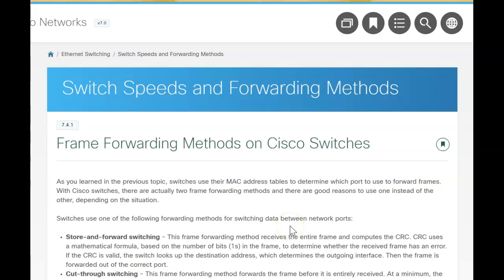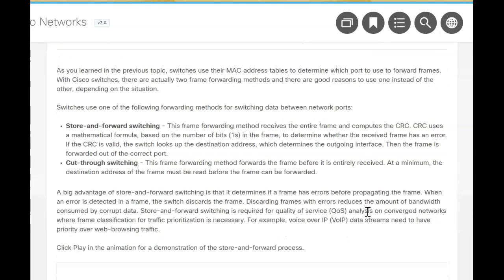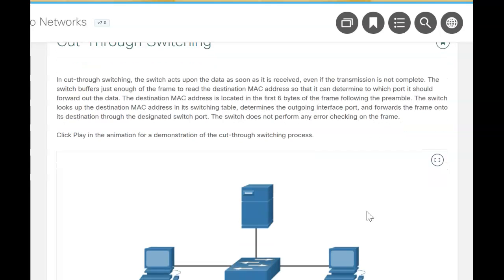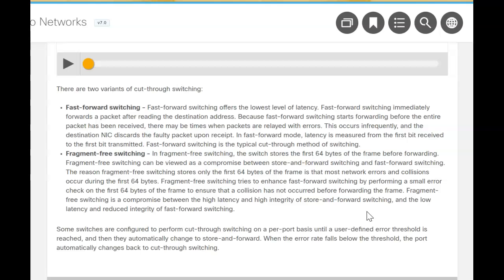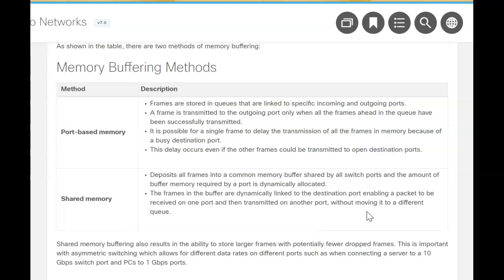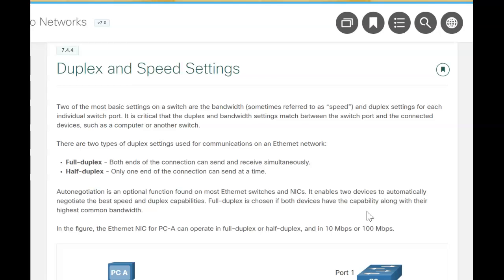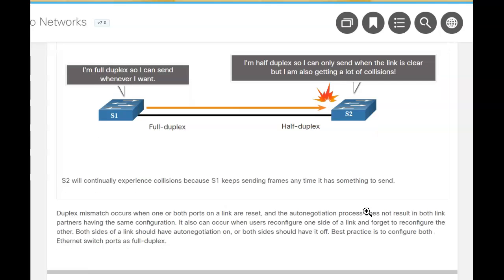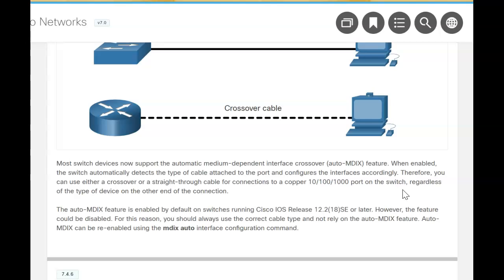FA20 - NET125 - Module 7 Lecture - Part 4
Lecture on Switch Speeds and Forwarding Methods